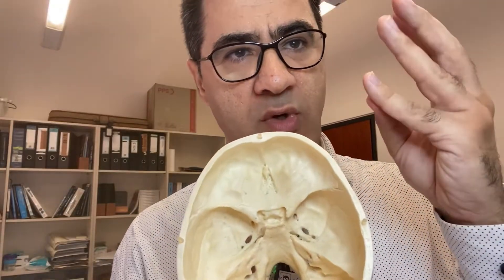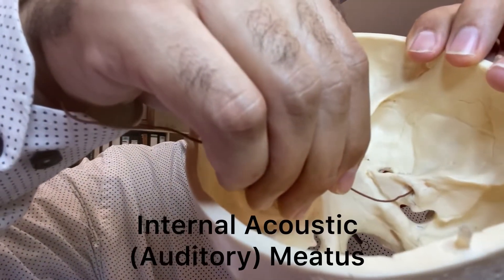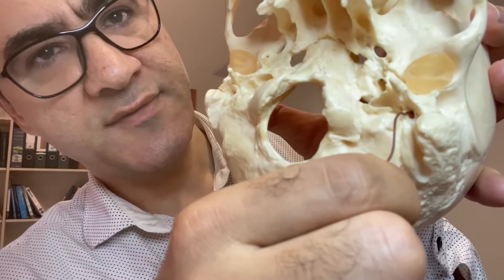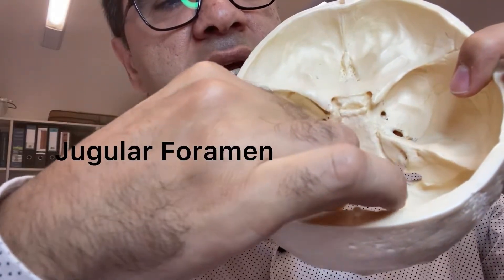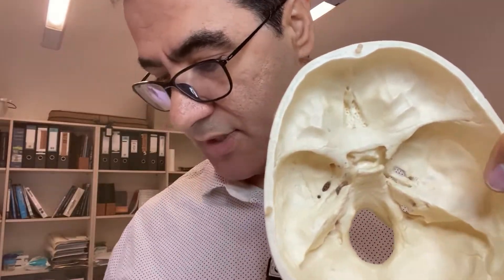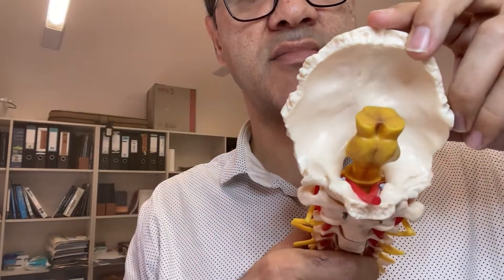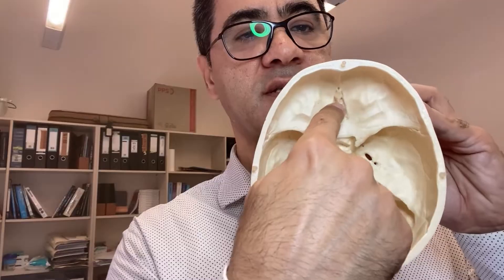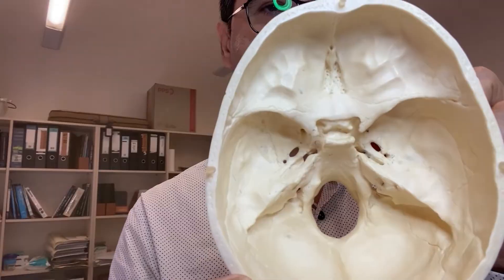Labelled Cranial Foramina Anatomy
Explore the Foramina of the Posterior Cranial Fossa! 🧠✨
Join us in this detailed anatomical journey as we uncover the foramina of the posterior cranial fossa. Perfect for students, educators, and anatomy enthusiasts!

Feel free to tweak it to better match your style! If you need any more help with your video, just let me know. 😊

Musician: Firefl!es
Site:    • Frfls - Dayspring (Official Audio)